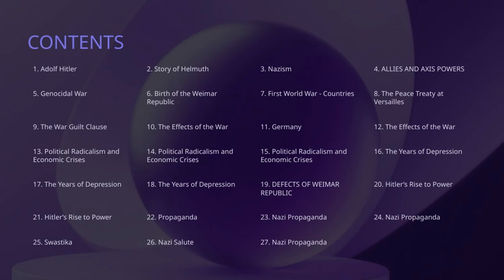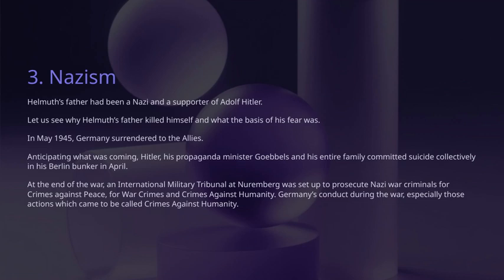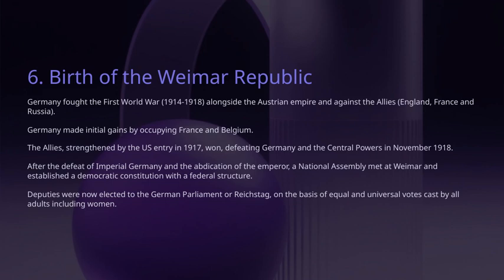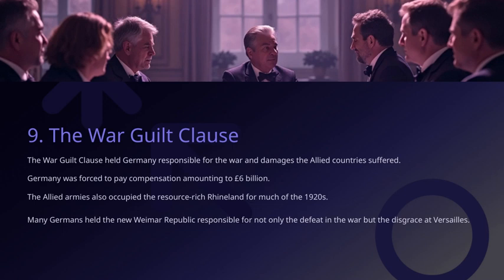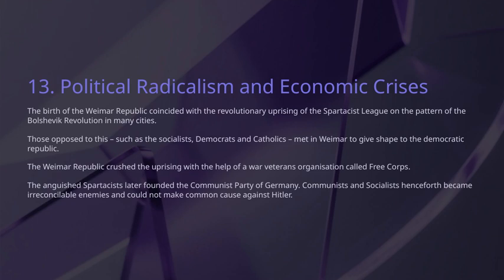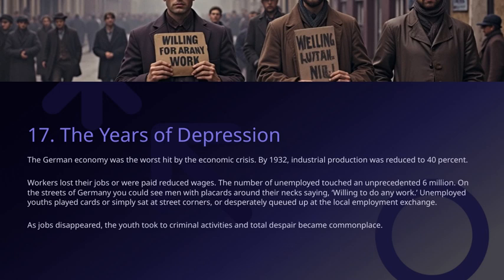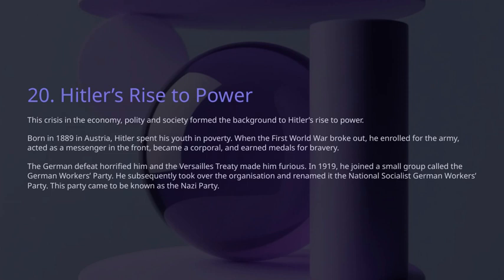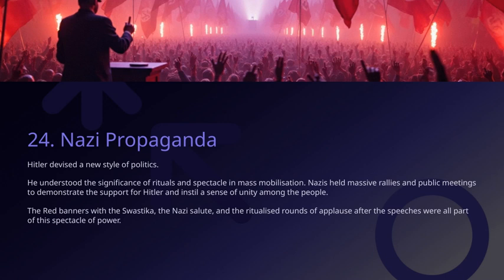Class 9 SOCIAL SCIENCE | Nazism and the Rise of Hitler | Complete Tutorial | ELCAAS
In this video, we explain Nazism and the Rise of Hitler for Class 9 SOCIAL SCIENCE in a clear and easy-to-understand manner.